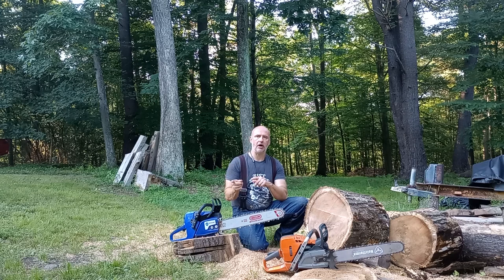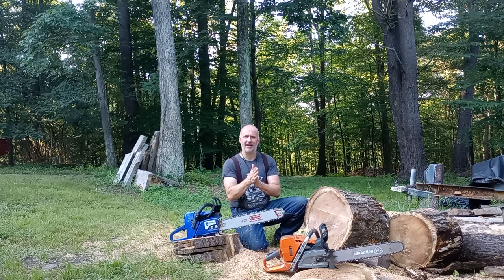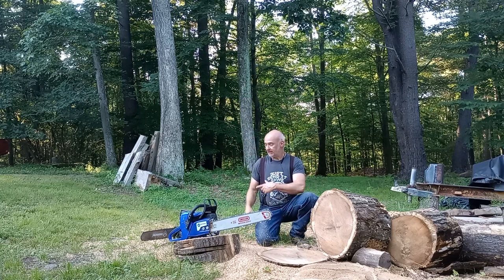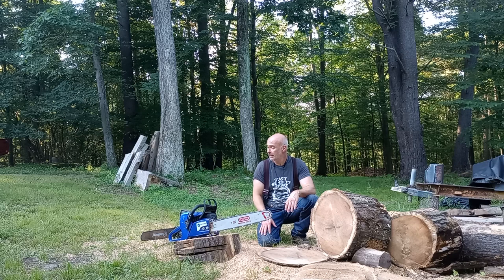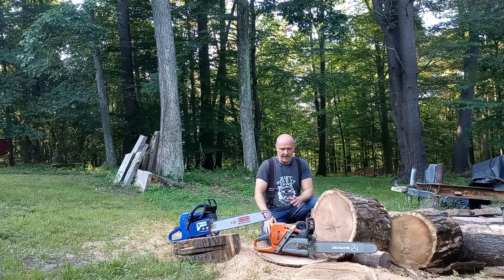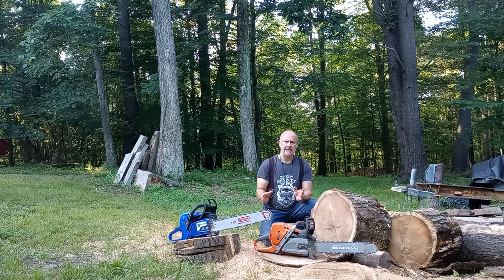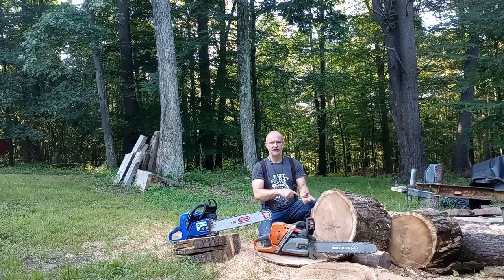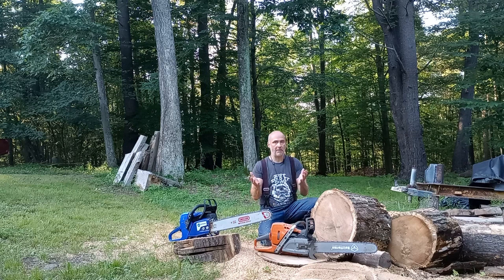Jacking with a Husky 572xp and a Farmertec 361 slightly modded clone...July 29, 2023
Hey fellas. I reset the autotune on the 572xp... It was more an issue for the low side. That seemed to smooth out the idle. What a super nice saw. This one seems to have a bit more oomph than some others we've run. That could be the difference between a broken in saw vs a non broken in saw. Also maybe the others needed an autotune reset. Water under the bridge. Bottom linne is this is a nice 572xp...

The Farmertec G366(MS 361 Clone) is obviously a pre-built saw. I tore it down, but did NOT port the cylinder or even dress/champfer the port edges. I left them how they came. I did swap out a few parts for run-ability and reliability. I also put on the improved bluesaws modded muffler, and did a base gasket delete. Those are the only two performance mods. As I said the other mods were for reliability. Hope you guys enjoy the video and be safe out there...

Also be sure to visit our buddies at"
@timberandtools And for all you chainsaw milling guys @chapsmaketory3960